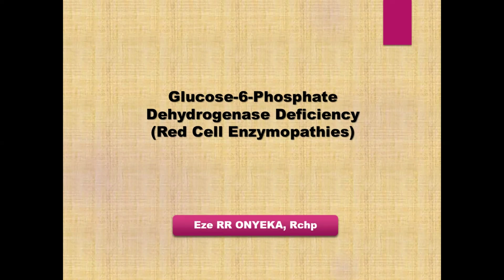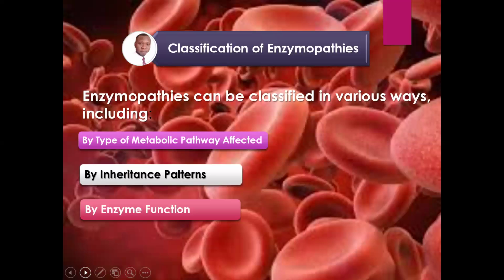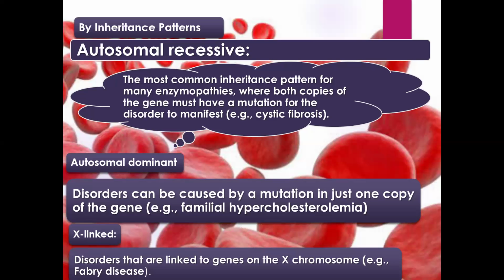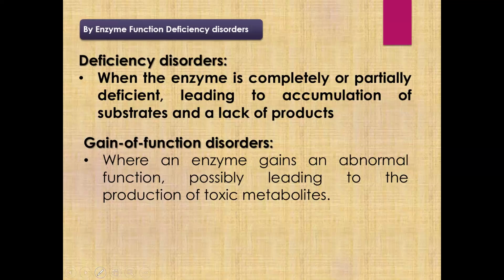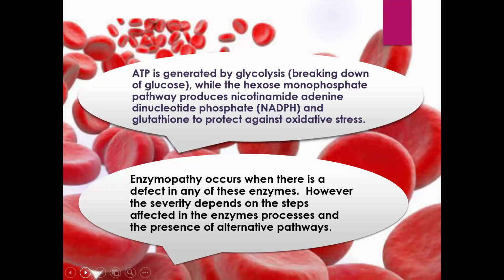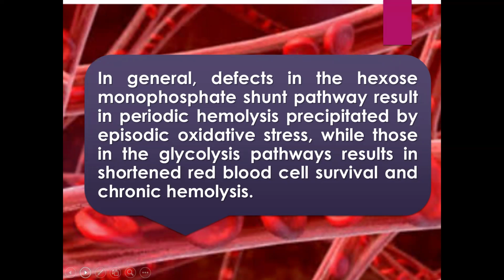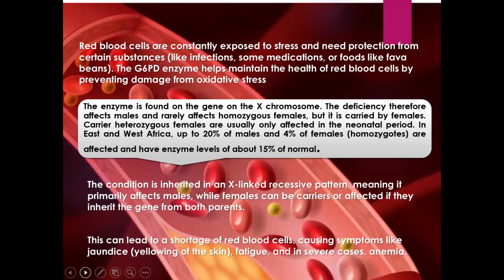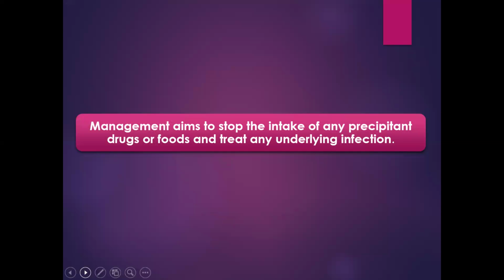G6PD disorders : All you need to know